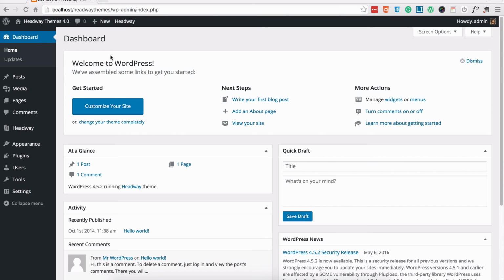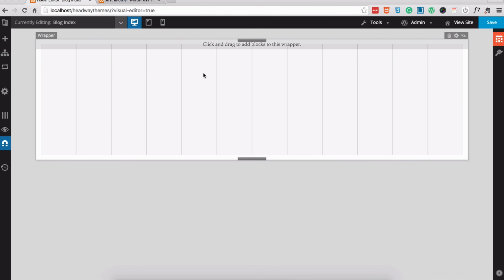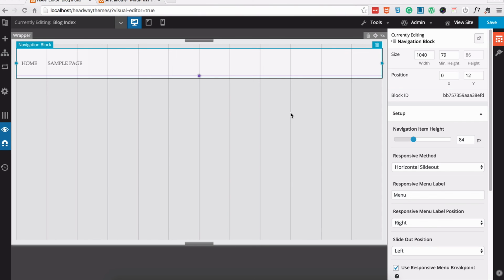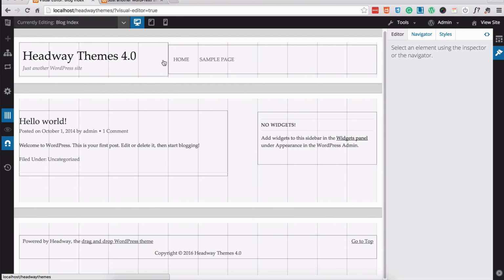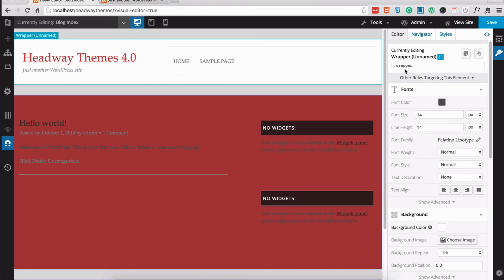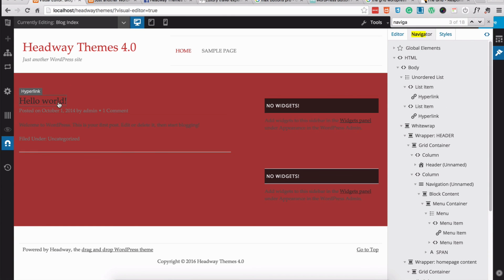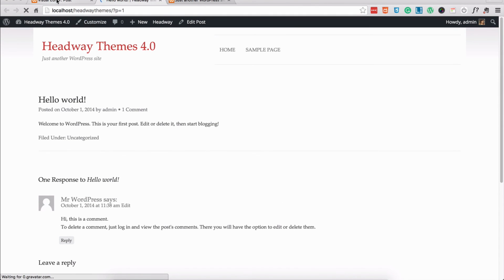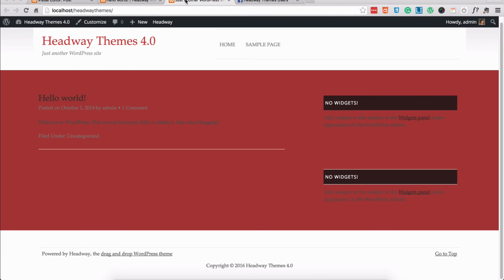Headway Themes 4.0 - Walkthrough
Hey guys, this is just a quick walkthrough for Headway 4.0 . There are a few bugs which currently does not make this version super stable. I would recommend not using the version for your builds for clients and sticking with 3.8 for the time being. Though please keep testing you may find things we haven’t noticed yet.

0:55 - Options Panel
1:57 - Activating Blocks and Features
2:45 - Layout and Design Editor
3:24 - Adding Wrappers
5:16   - Adding Blocks
7:20 - Block Options
8:25 - Navigation
9:00 - Wireframing
9:30 - Responsive Navigation
10:52 - Responsive previews
11:54 - Creating a layout
13:10 - Styling your layout
15:15 - Editing items in bulk
16:43 - Styles Pane
20:50 - The Navigator
23:18 - CSS Editor
24:46 - Cloning
26:57 - Mirroring Blocks
28:46 - Wrap Up

Favourite Plugins

Favourite Themes